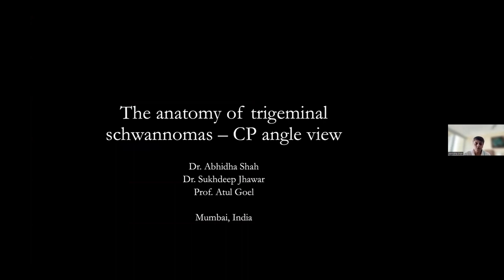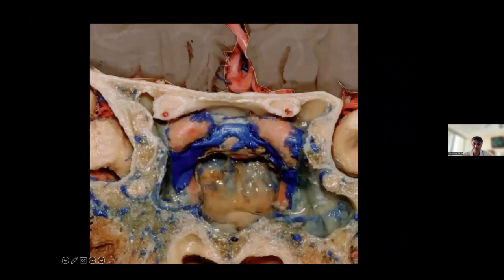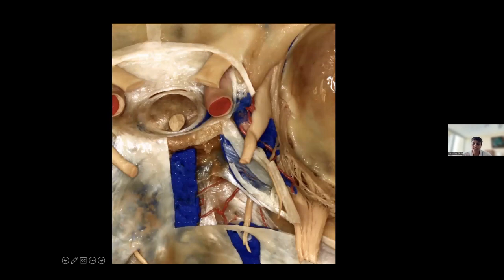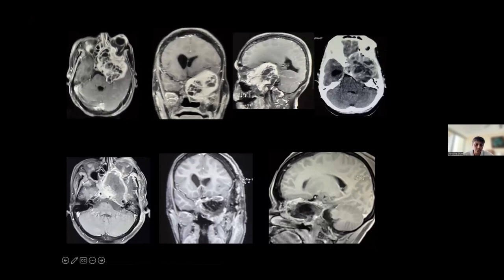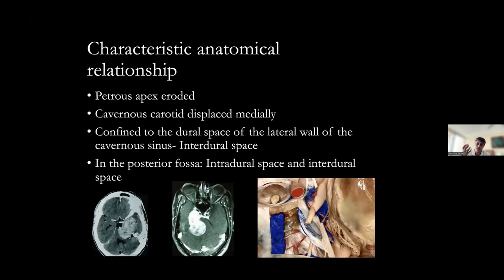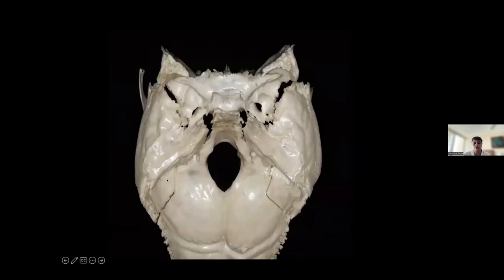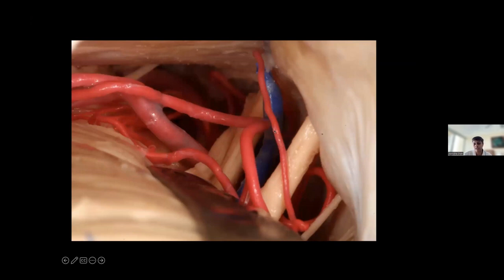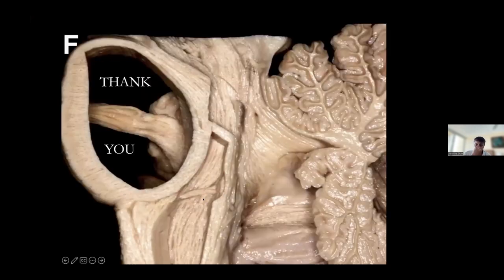Anatomy for retrosigmoid approach: Abhidha Shah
Update of Trigeminal Schwannoma Surgery
WFNS Education & Training Committee, WFNS Young Neurosurgeons Forum